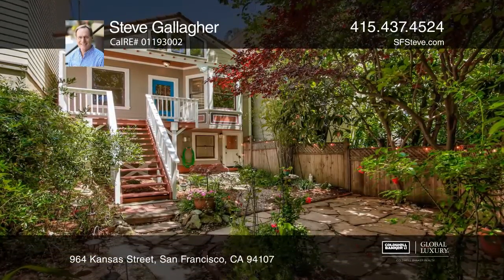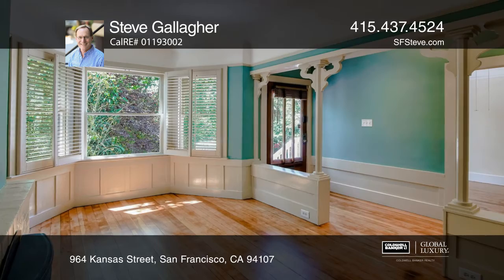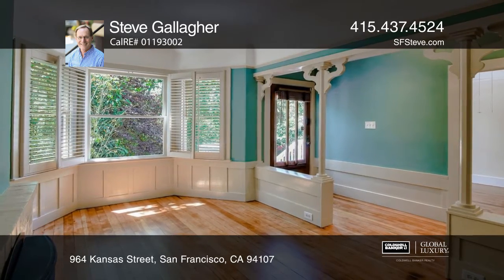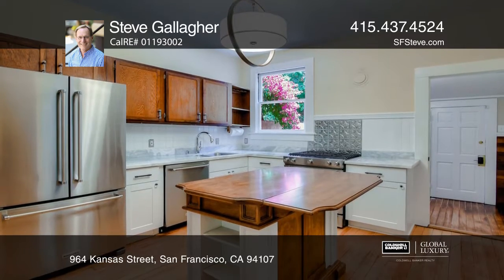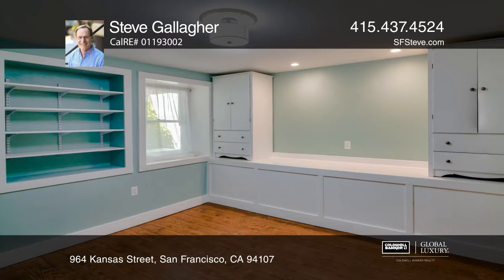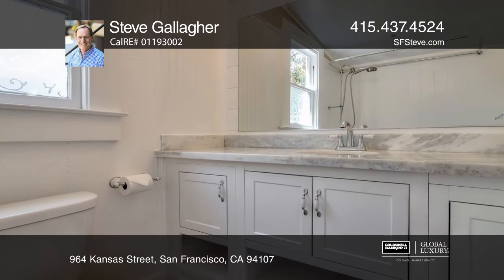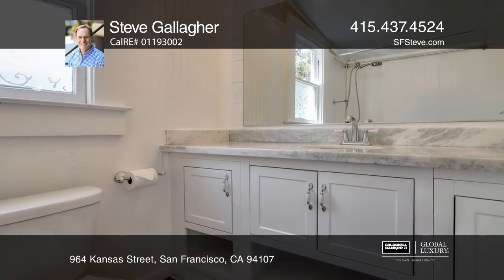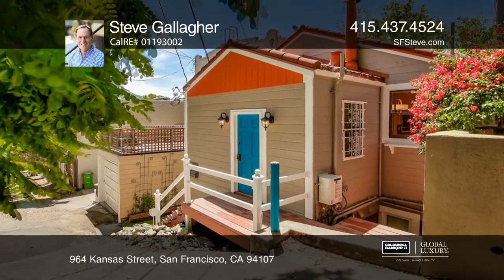964 Kansas Street San Francisco, CA | ColdwellBankerHomes.com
964 Kansas Street, San Francisco, CA

Charm abounds in this wonderful Potrero Hill cottage that has been doubled in size since it was first built in 1910. Freshly painted inside and out, the original main level, with newly refinished wood floors, has a living room with a gas fireplace insert and a bay window with plantation shutters. Th